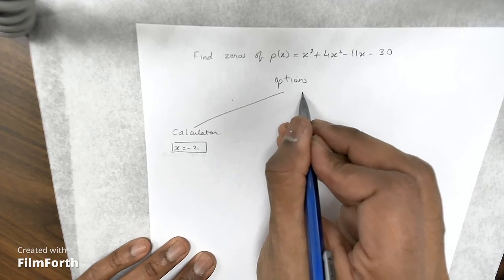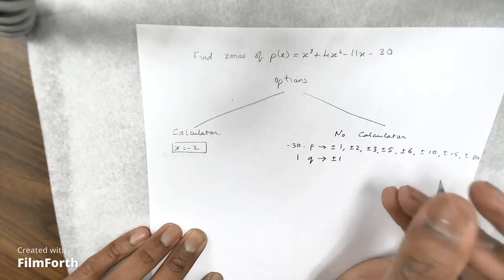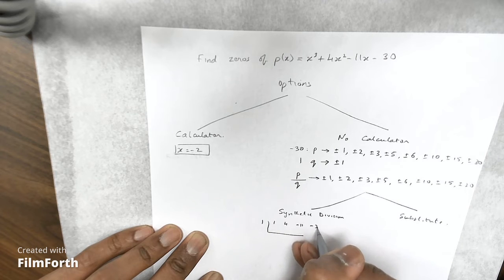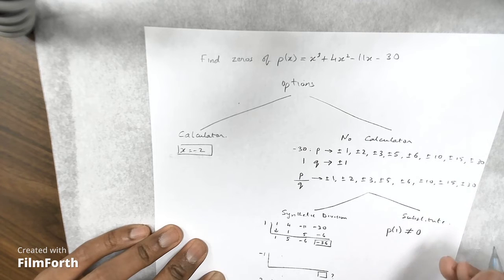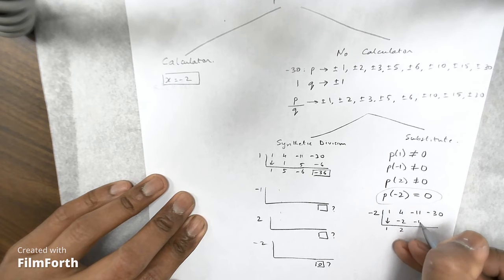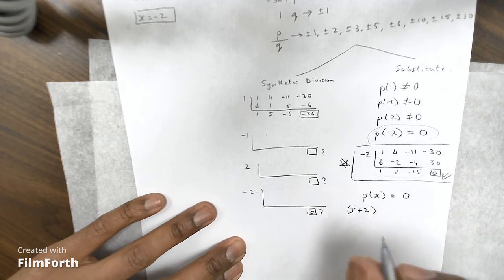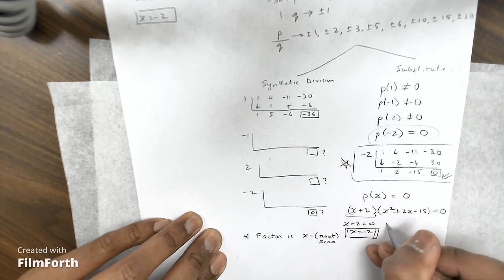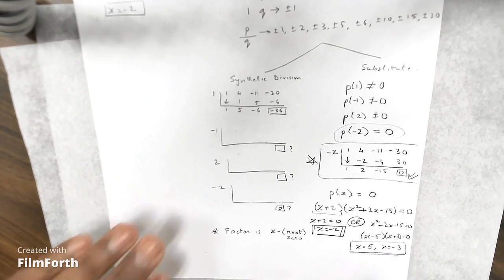Zeros of cubic functions